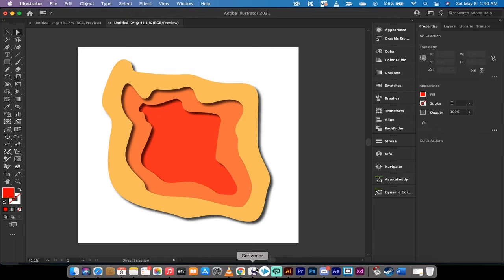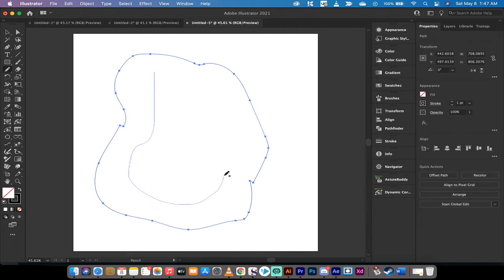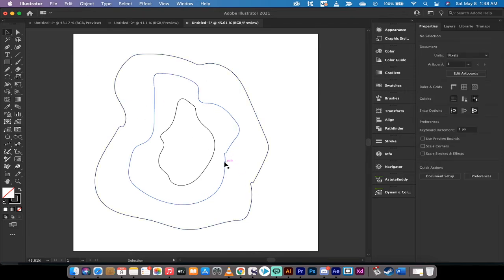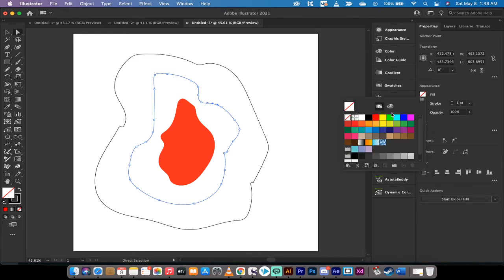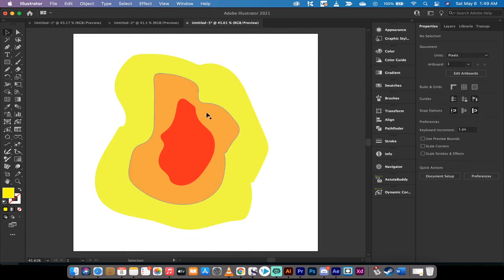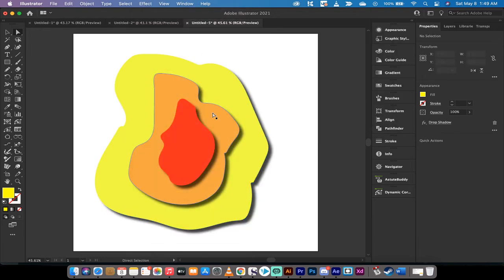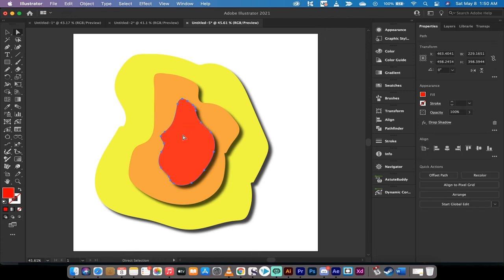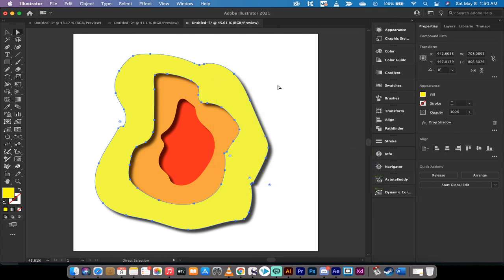How to Create A Paper Cutout effect - Adobe Illustrator CC 2021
In this quick tutorial I show you how to create a paper cutout effect or paper cut out look in adobe illustrator.  Step one is to create a document 1000 px in height and 1000 px in width.  Next, draw three separate shapes using the Pencil tool.  For each shape, remove the stroke.  Change the fill color for each shape - one can be red, one can be orange, and one can be yellow.  Now apply a drop shadow effect to each shape.  I use an x and y offset of 15 pixels, 75% opacity, and 5 pixel blur, with multiply as the blending mode.

Lastly, select all the shapes and then click on divide in the pathfinder tool.  Send the middle shape to the bottom of the layer stack and the largest shape to the top.